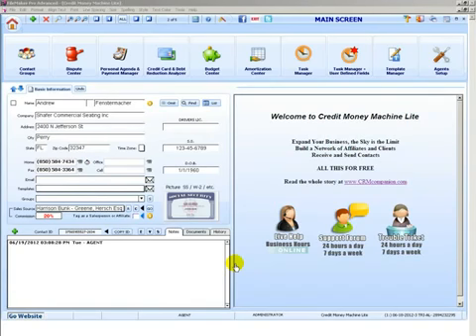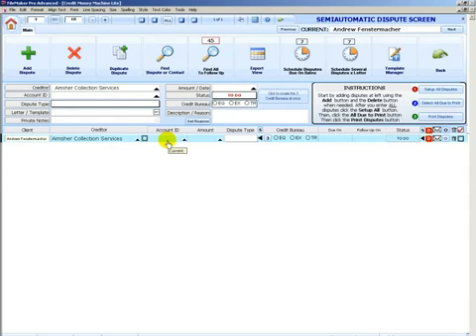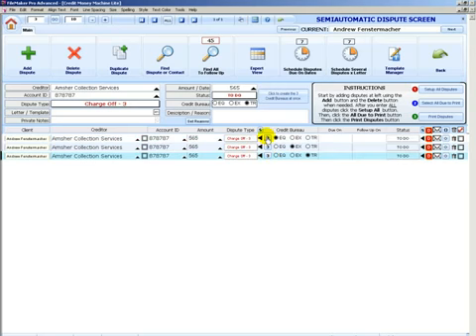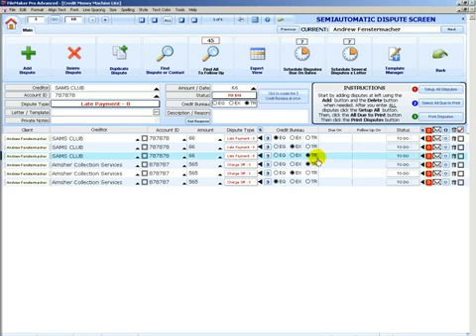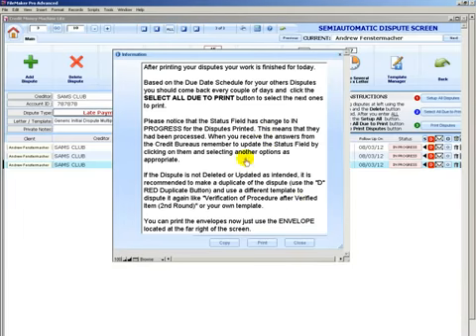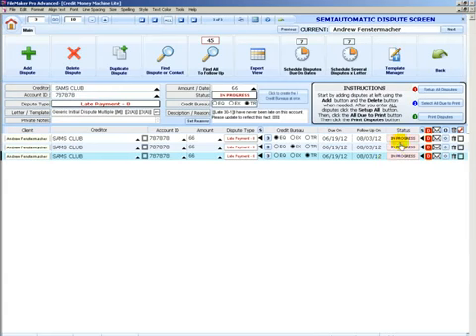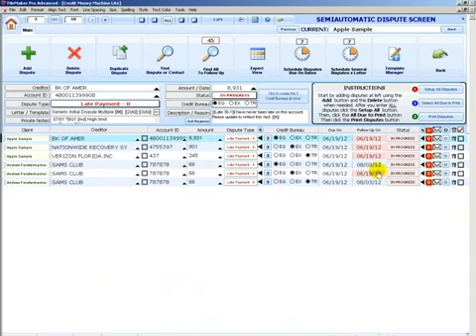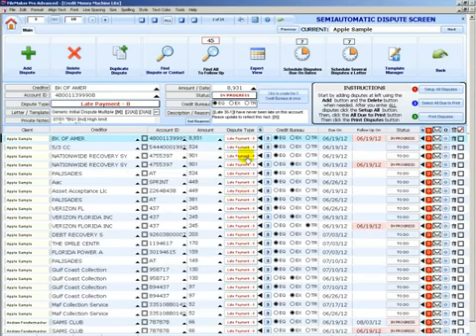Credit Repair Software Fast and Easy with our Ultra Lite version